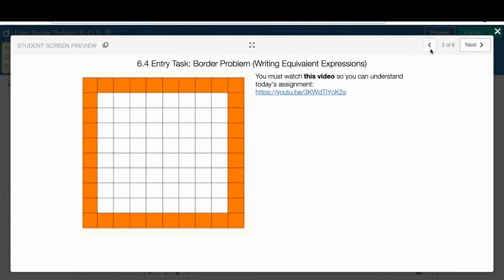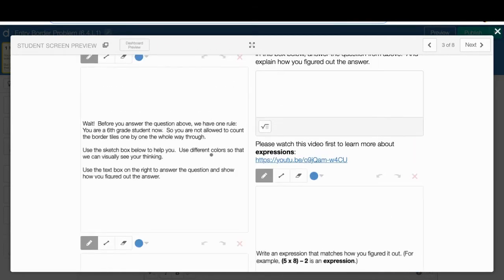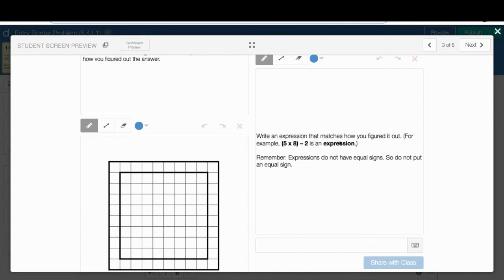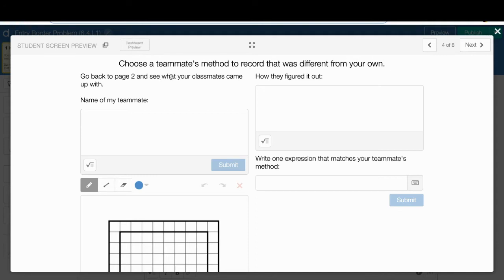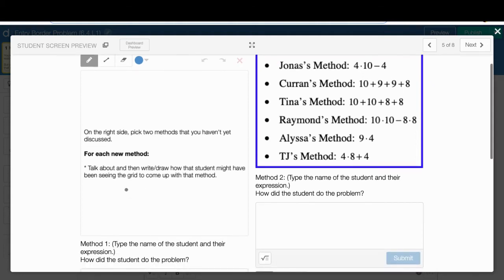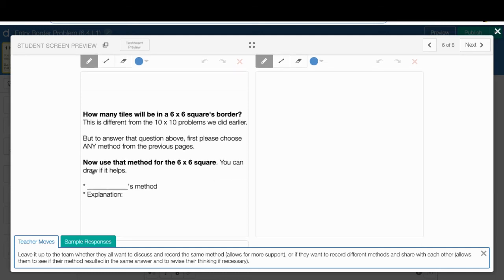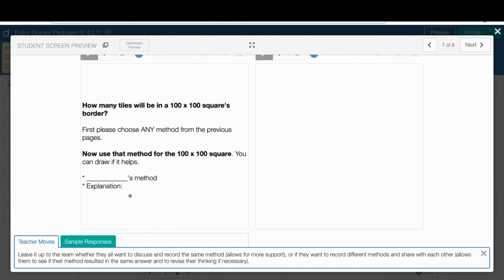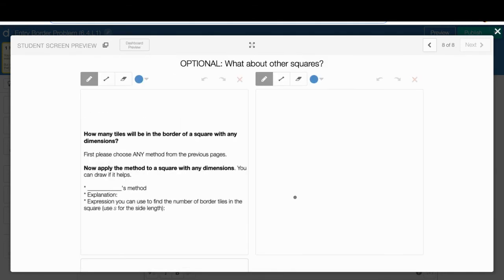Border Problem (6.4.L1) - Read-Aloud - Unit 6.4 Expressions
This video is only for students who benefit from someone reading the problems to them.